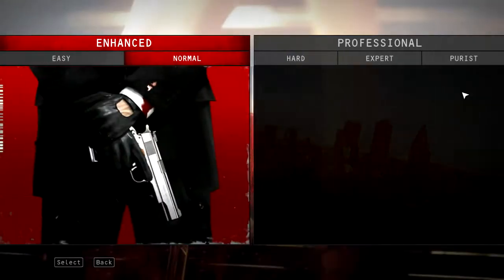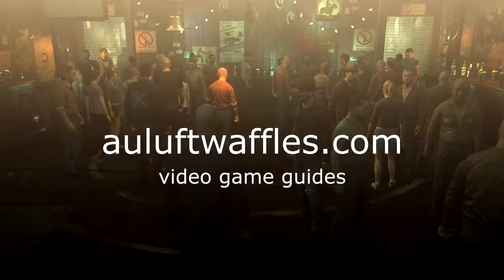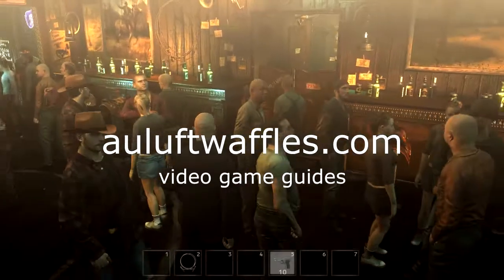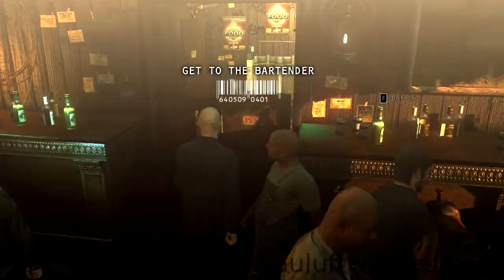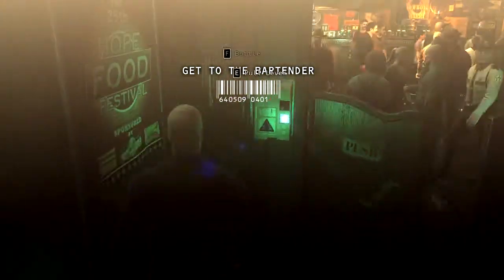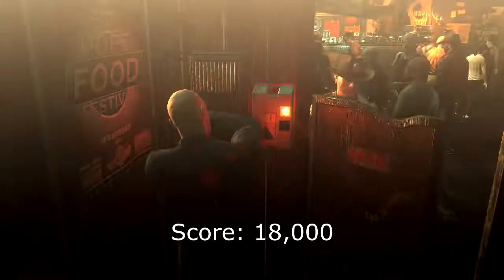Welcome to Hope, Great Balls of Fire High Score Guide, Hitman Absolution, Remove Evidence (18000)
This is a guide for the only part of the Welcome to Hope mission which is called Great Balls of Fire. It explains how to get through Great Balls of Fire with the maximum score by showing you how to remove the evidence and reach the bartender undetected on the hardest, purist, difficulty. After you have completed all the challenges for the Welcome to Hope mission and completed Great Balls of Fire in the way this guide suggests you can expect 18,000 score from Great Balls of Fire.

Recover the Evidence Undetected
At the start go into the bathroom to the right and turn the lever. This will mean that you are allowed to be in all areas of the bar without being spotted. Then enter the air ventilation shaft in the bathroom to get into the security room. Pick up the evidence off the table ahead.

Reach the Bartender Undetected
Go out into the bar area. Go in between the two rows of pool tables to the left side of the pool table next to the bar fight making sure to stay as far away as possible from both fights.
Once you have gone past the second row of pool tables turn right again and go up the stairs. Avoid the bar fight at the top of the stairs by circling around it. Avoid the last bouncer ahead by going up the right side of the stairs. Then you can easily make your way to the bartender.